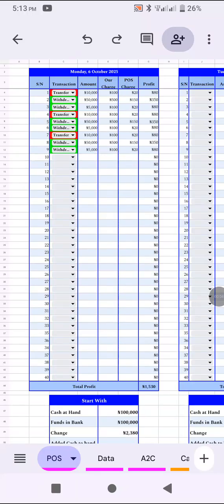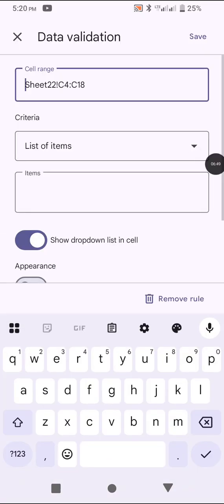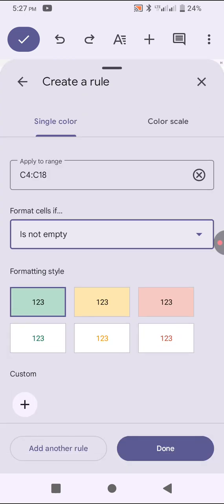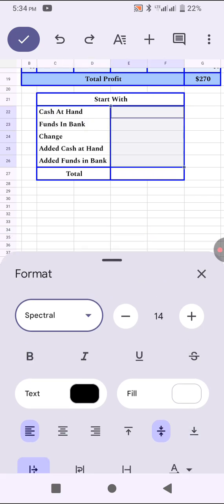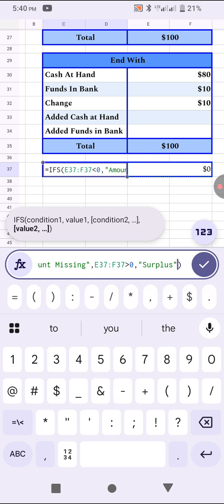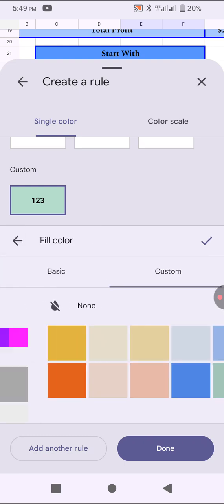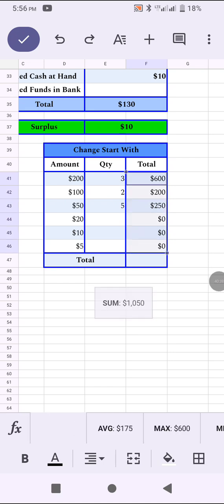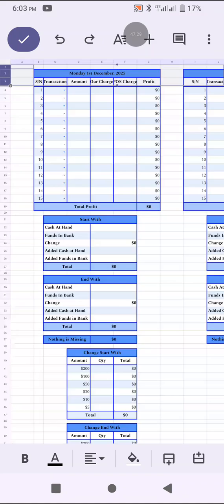How I Built My POS Sales Record Sheet.